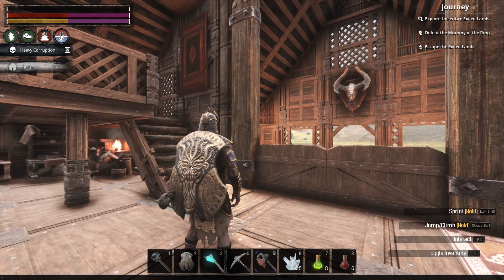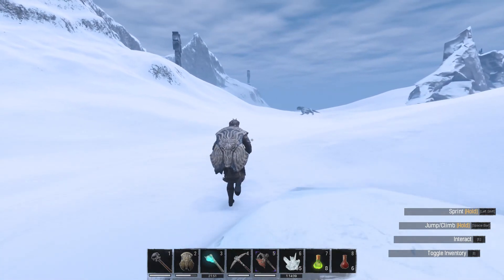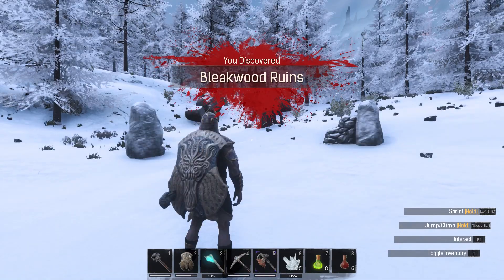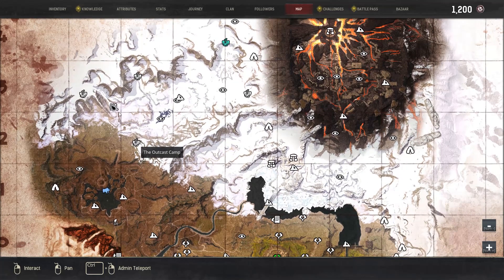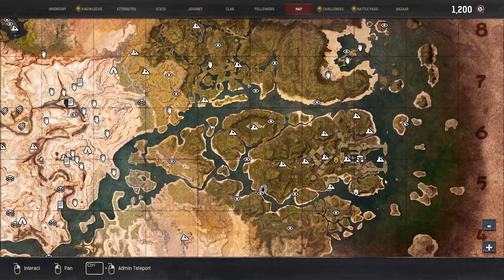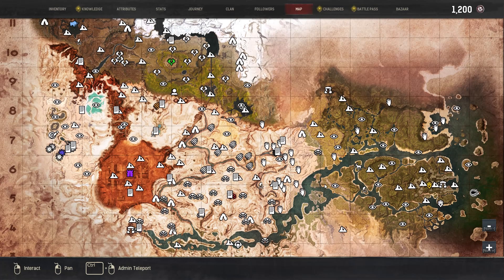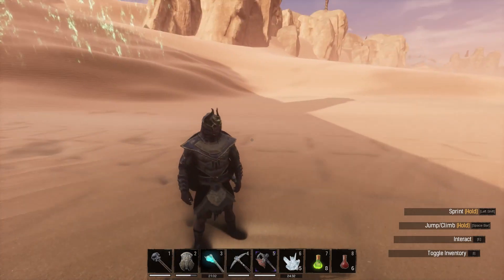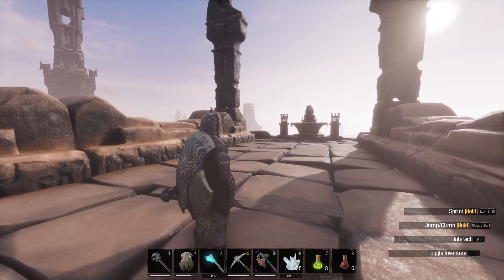Let's Play Conan Exiles: Age of Sorcery - 55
Between the time when the oceans drank Atlantis, and the rise of the Sons of Aryas, there was an Age undreamed of. Hither came Conan, with microtransactions and DLC, to vie with modded content to create a mess of a survival RPG.